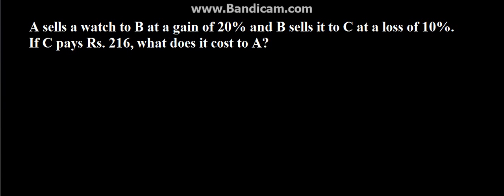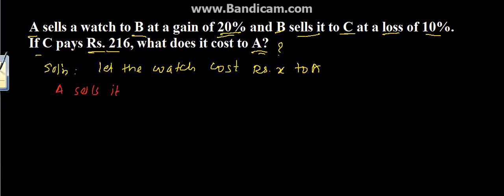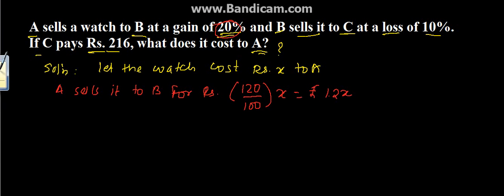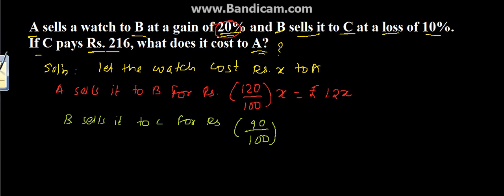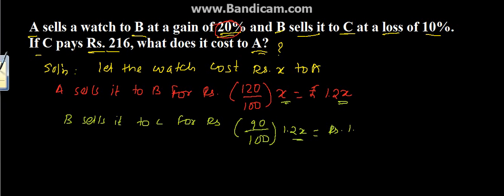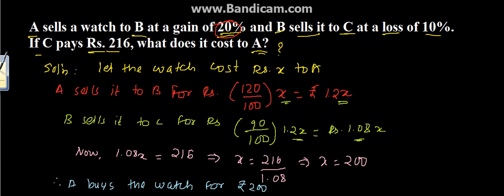Profit & Loss, Discount and Partnership Problem 3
Profit & Loss, Discount and Partnership Problem 3 Sign up to our Free Education Portal.